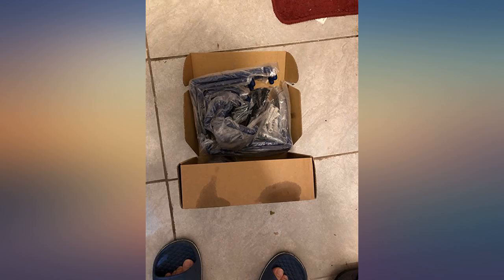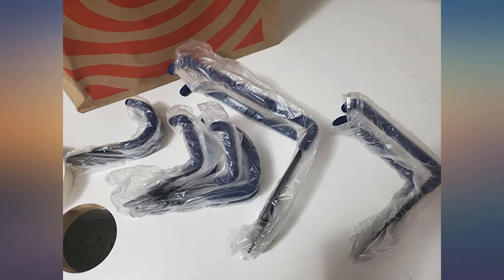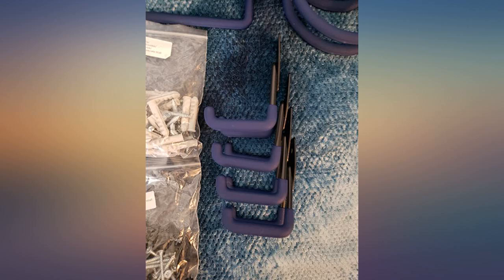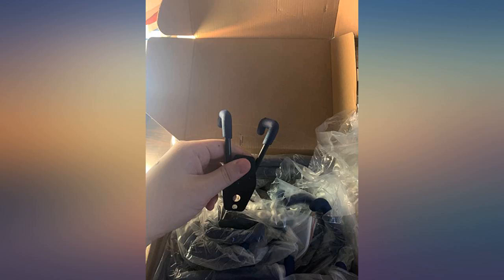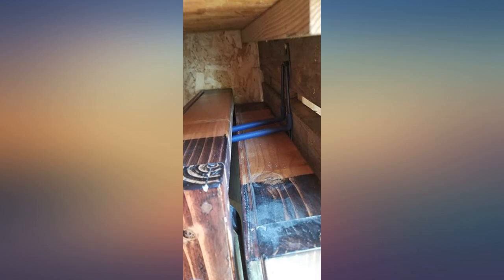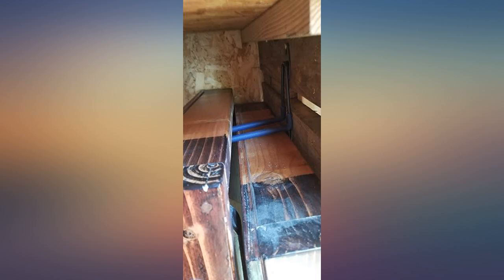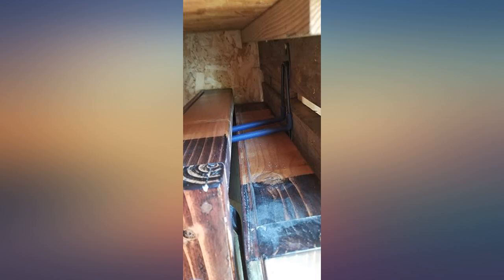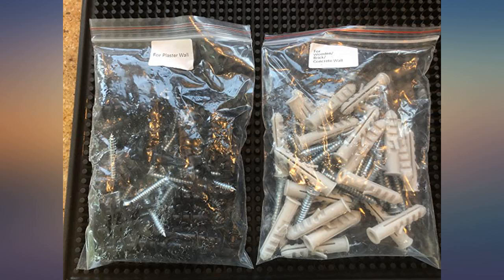Garage Hooks,Dstper Steel Garage Storage Hooks Utility Double Hooks,Heavy Duty for review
Main Features:
by entering your model number.. HIGH QUALITY MATERIAL: Dstper steel garage hooks are made of high-quality thick steel and the plate of the storage hooks are reinforced. They are heavy duty and sturdy.The anti-slip coating is made of sturdy thick PVC,which can protect our hooks and tools from scratching well.. MULTI-FUNCTIONS：Garage hanging hooks are the perfect solution to help utilize your vertical storage space more effectively, get everything organized, and find what you need at a glance.Our steel garage hooks using double-long and thick screws.It will hold quite a bit of weight if secured properly.Great for ladders, lawn trimmers, gardening equipment,and so much more.. VARIOUS SIZES TO FIT ALL NEEDS：There are 12 wall mounted ladder hooks in 5 different sizes. U type: 4 small size, 2 medium size, 2 large size. J type: 2 small size, 2 medium size. It also comes with 48 pcs steel screw nails, 24 pcs black wide thread screw plugs and 24 pcs gray plastic anchors.. EASY TO INSTALL：These garage hooks are suitable for plaster, wood, brick, and concrete walls. You can install them effortlessly. For plaster walls, (1)Mark two big holes; (2)Twist the black wide thread screw plug in. For wooden/brick walls, (1)Mark two small holes; (2) Drill a hole and hammer in the white plastic anchor; (3) Twist the steel screw nail into the anchor. The bearing capacity depends on different types of walls; different sizes of tool hooks and screws.. 【AFTER SALES】---Dstper 100% Satisfaction Services - Backed by us 30 days money back if not satisfied , with 1 year free replacement.